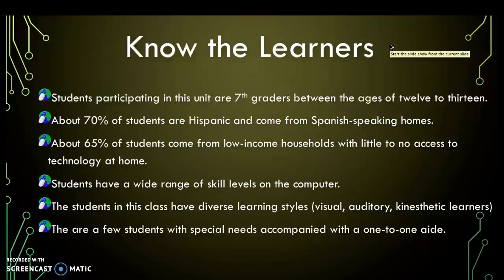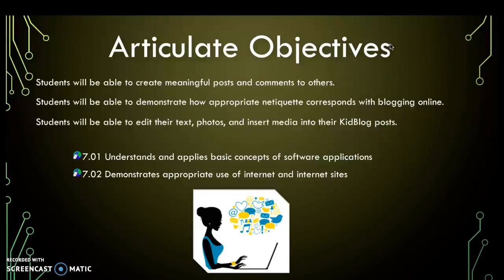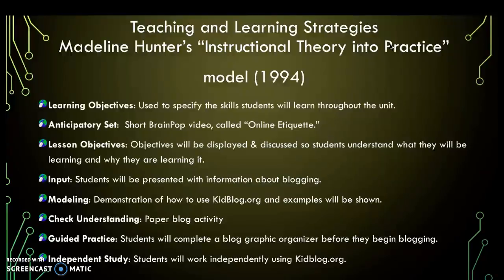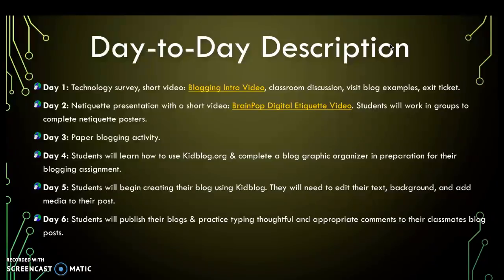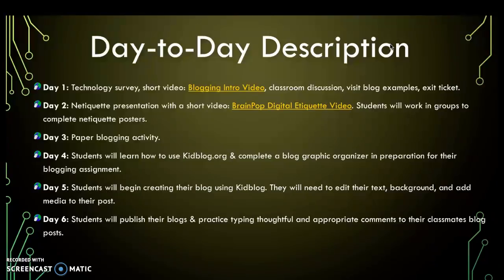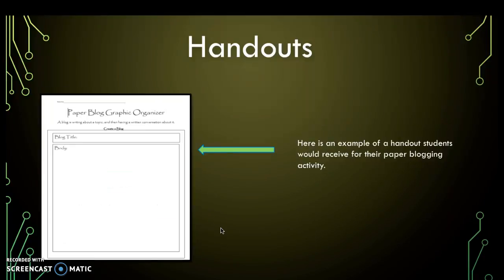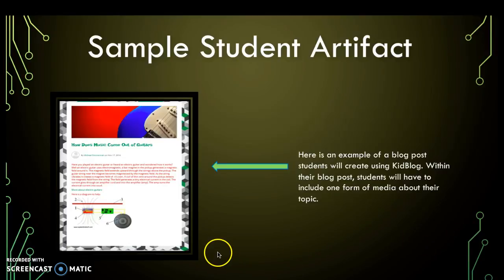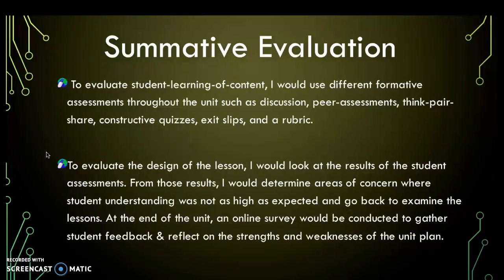7th Grade Blogging Unit